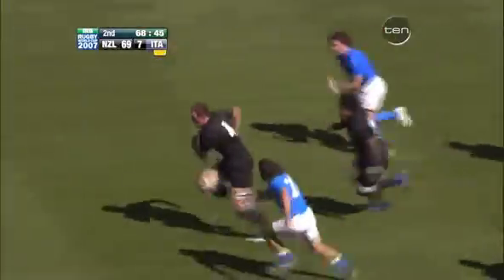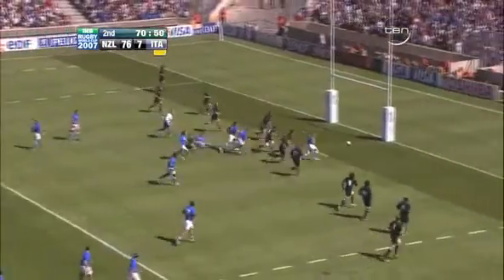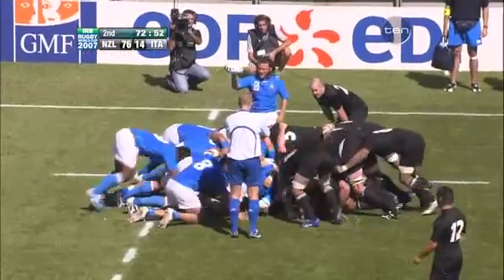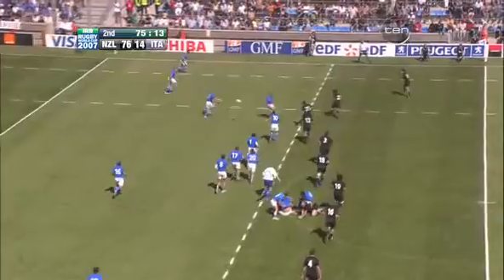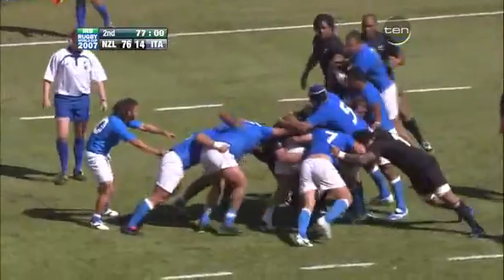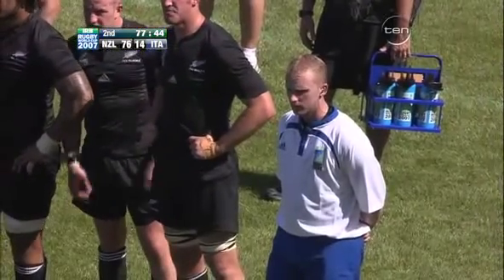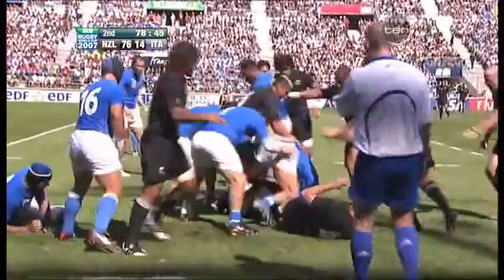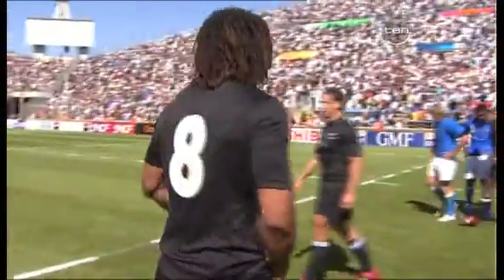Rugby union, 2007 New Zealand vs Italy at Marseille France part 7.